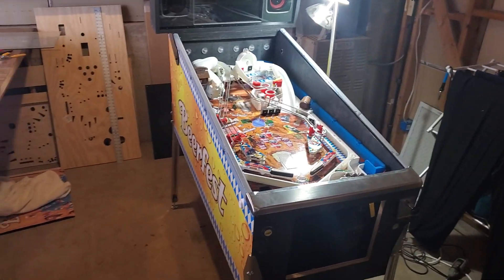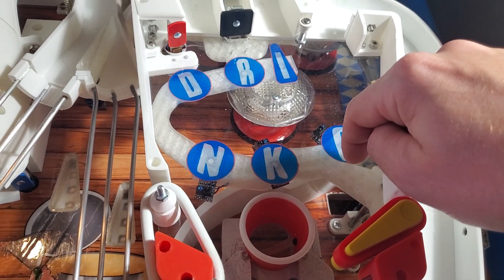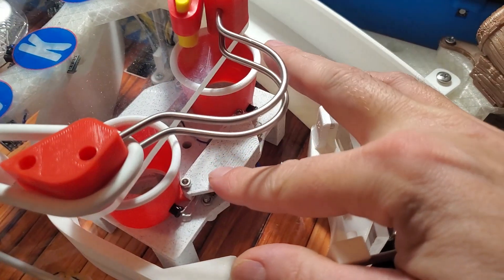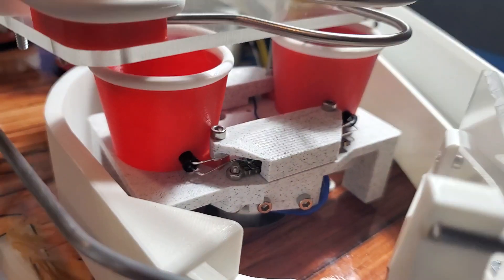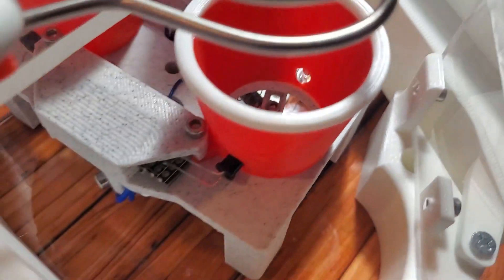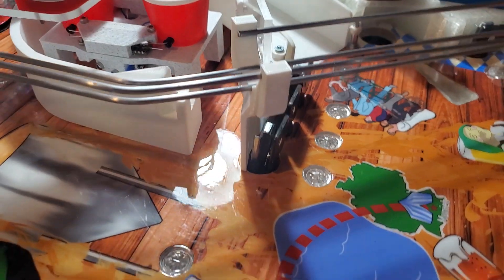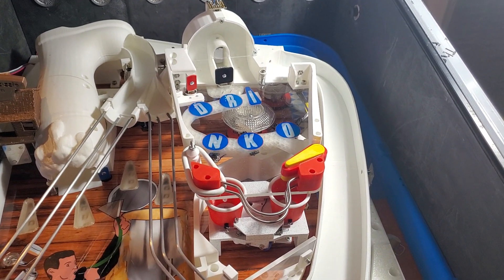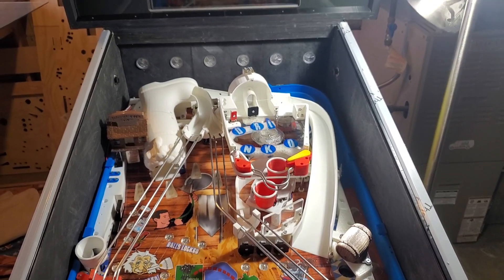Beerfest Pinball: Rotating beer pong table mech explained